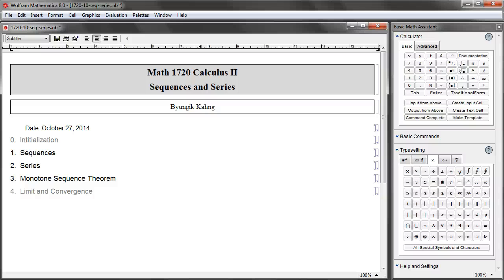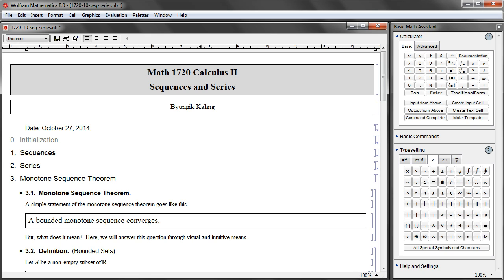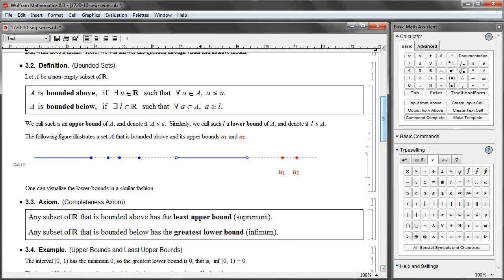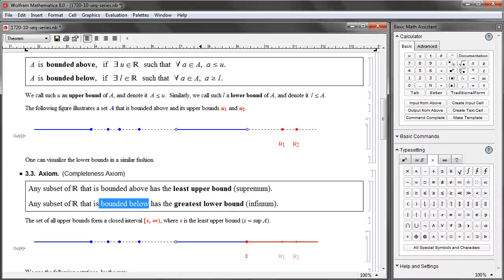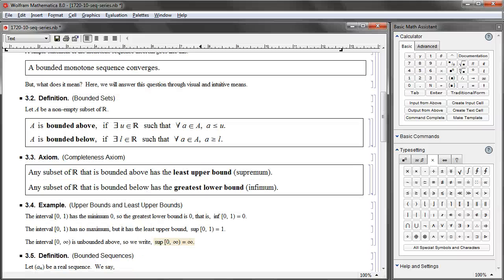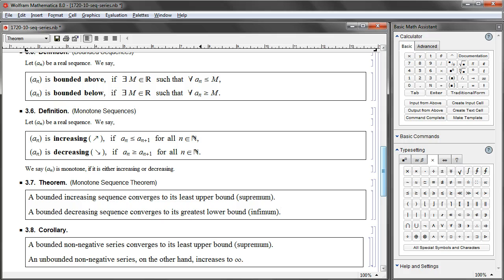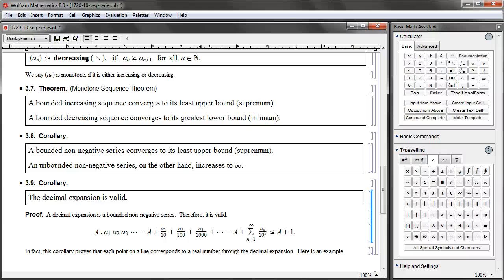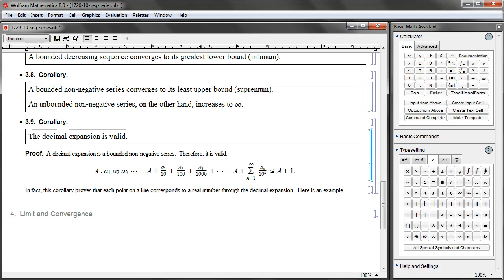2425-10C-Monotone (optional)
Description